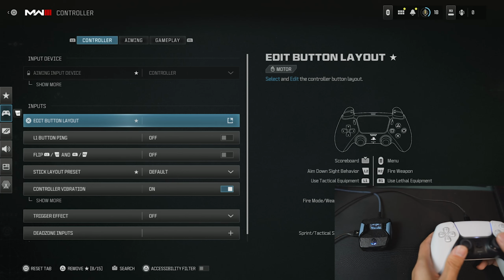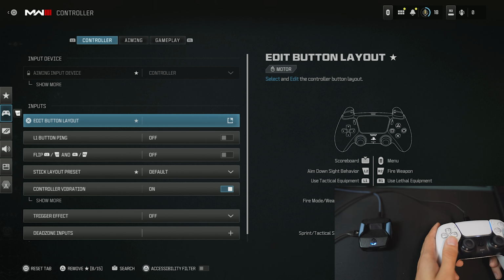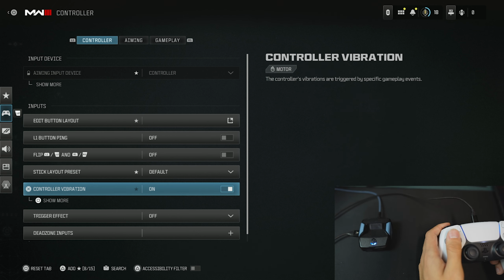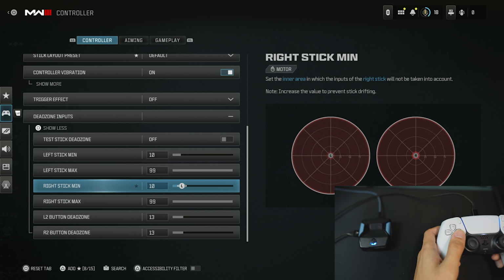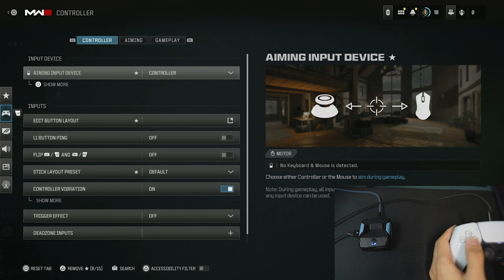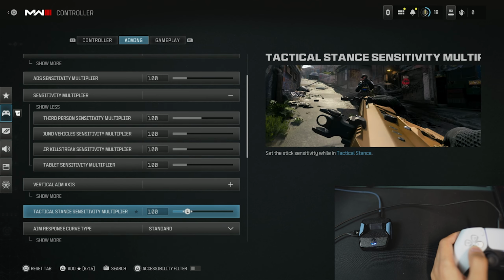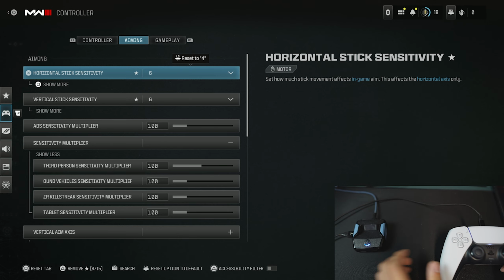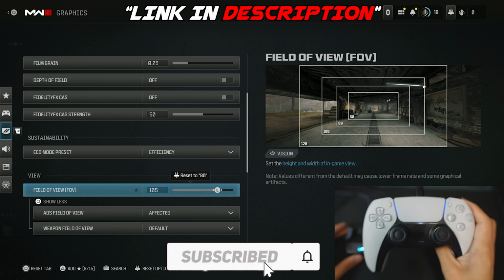Best Warzone 3 & MW3 IN GAME SETTINGS for the Cronus Zen on ALL CONSOLES!